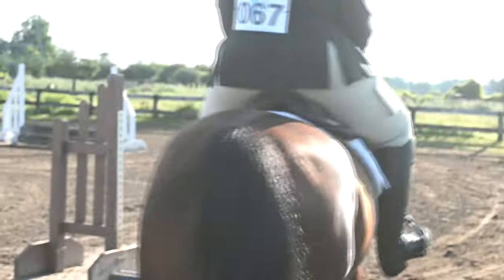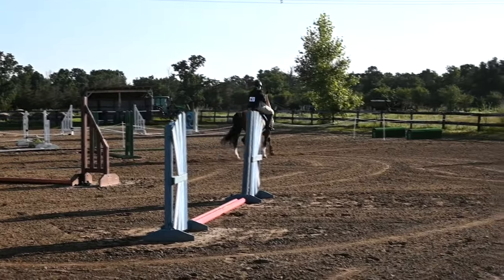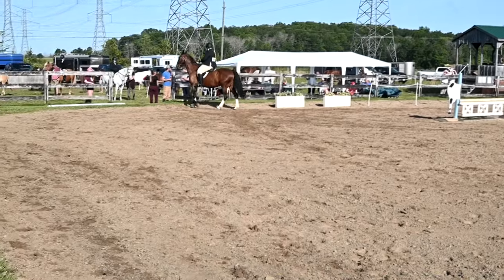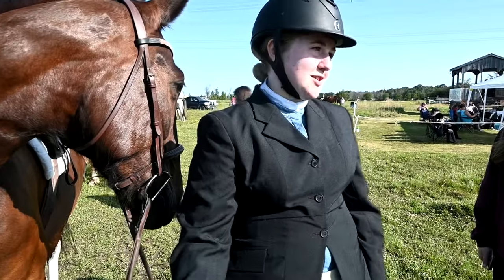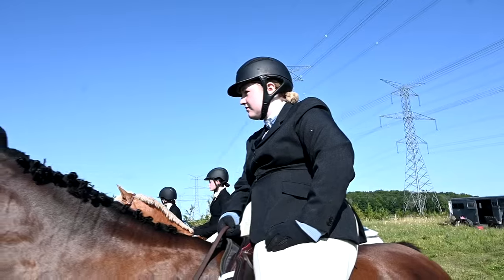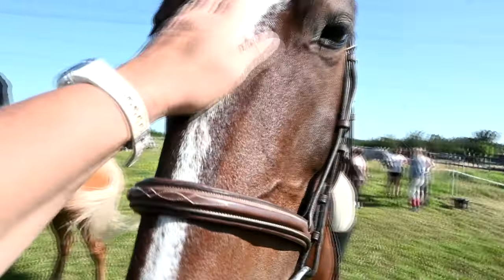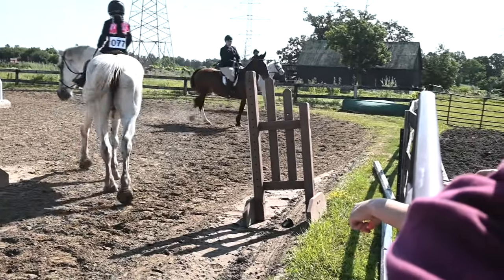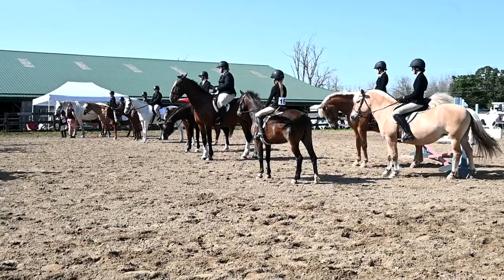This ROOKIE Mistake Cost her A Ribbon!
DaybyDayVlogs
110 North Front Street - A3,
Suite #213
Belleville, Ontario, K8P 0A6
Canada